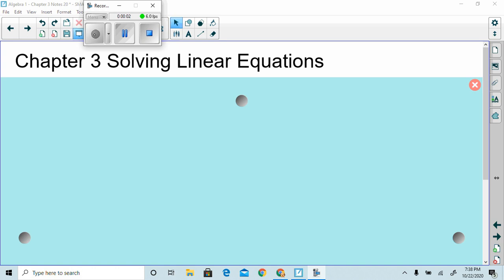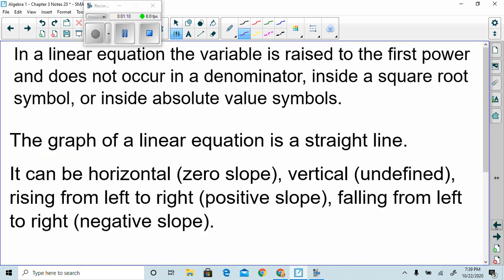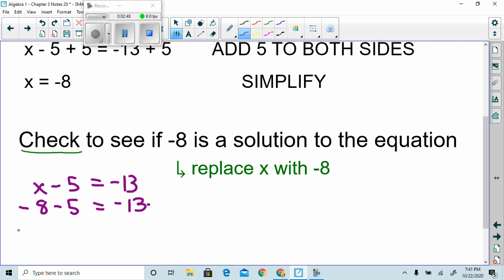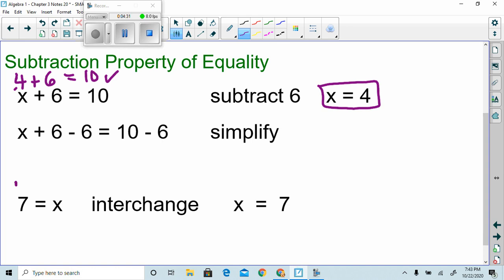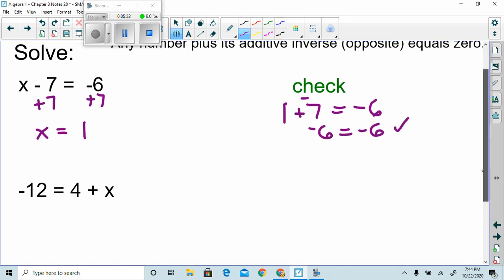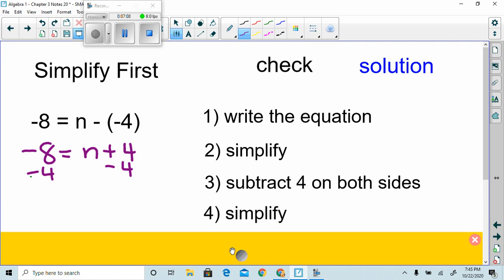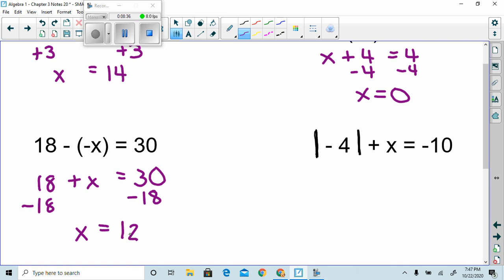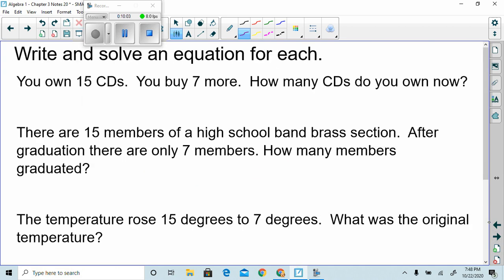ALGEBRA 1 LESSON 3 1 SOLVING EQUATIONS USING ADDITION AND SUBTRACTION